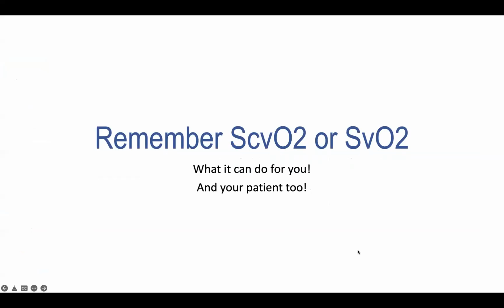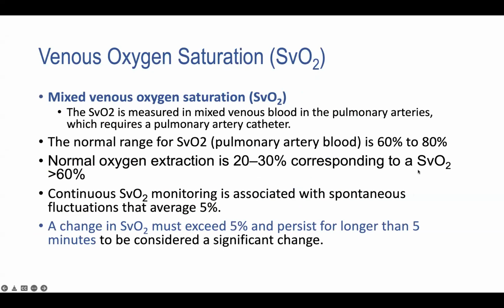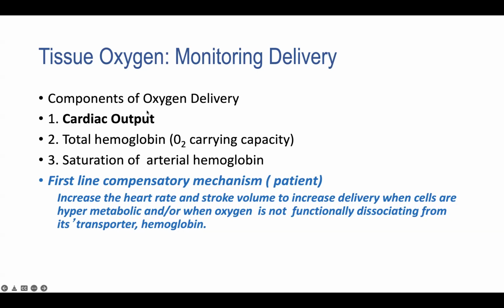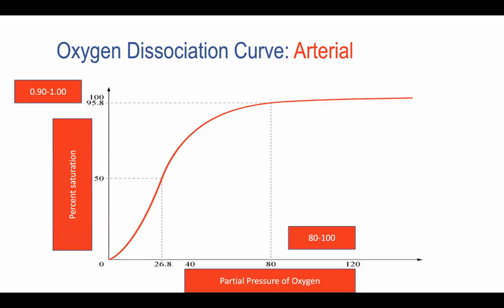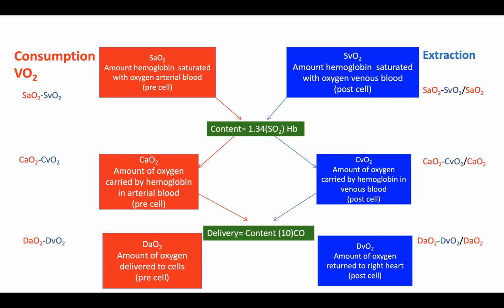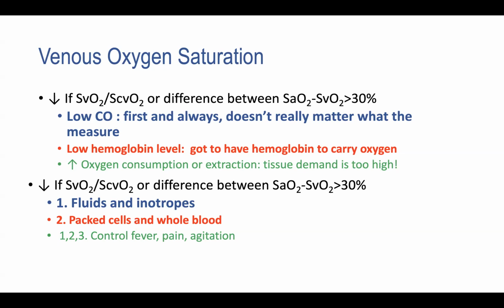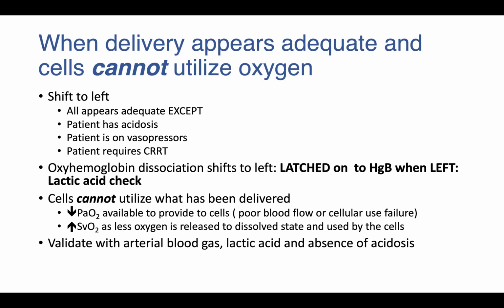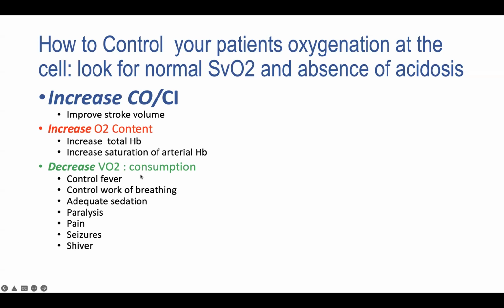25 Basics of SvO2